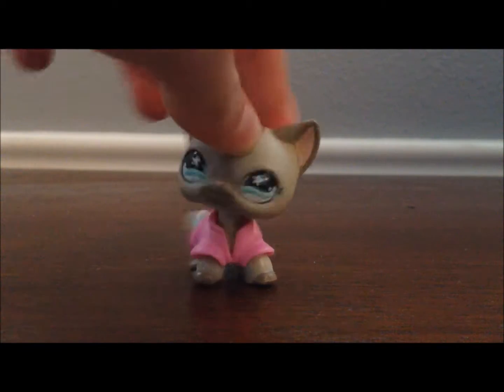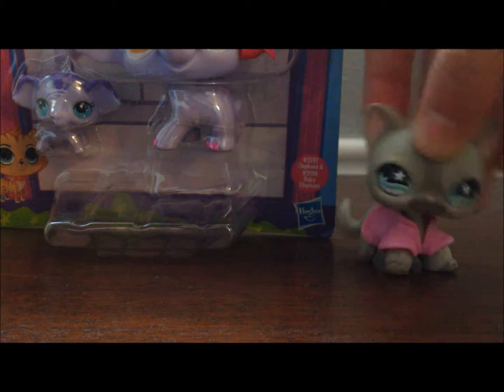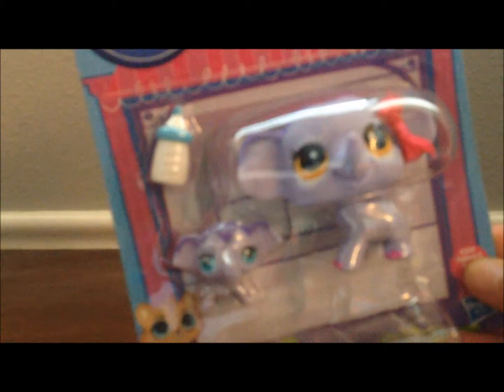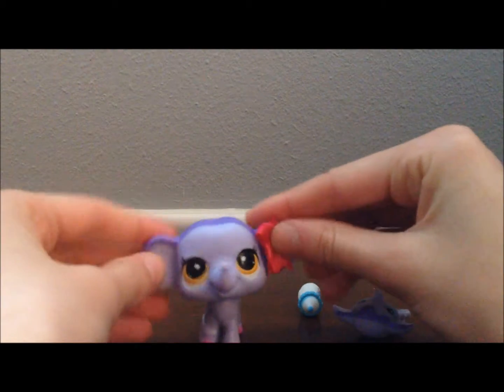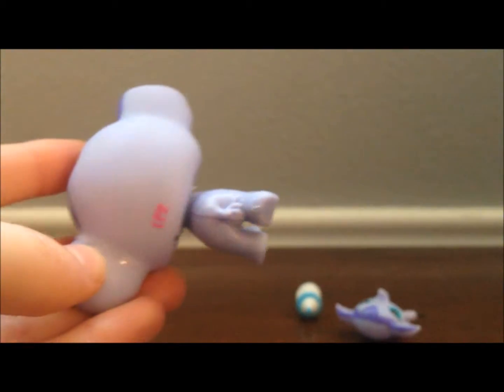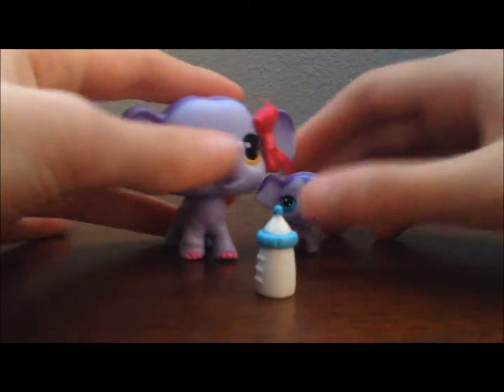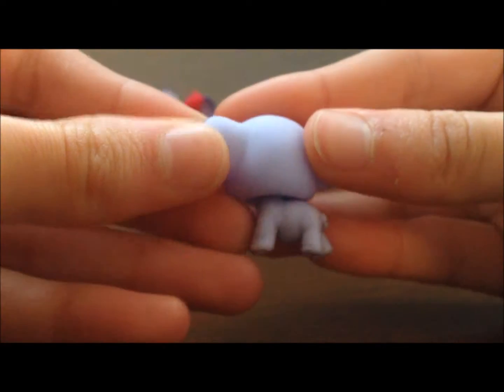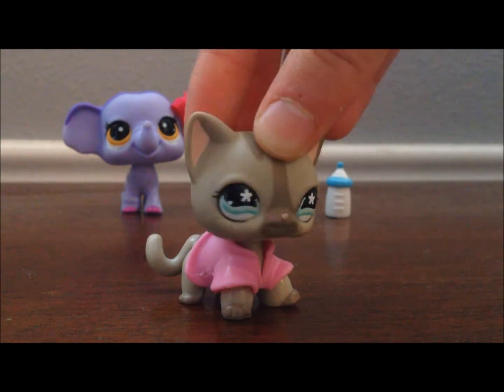LPS Review Mommy and Baby Elephant!